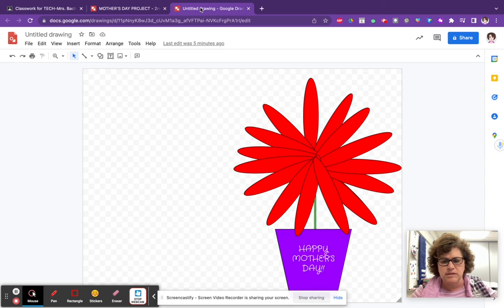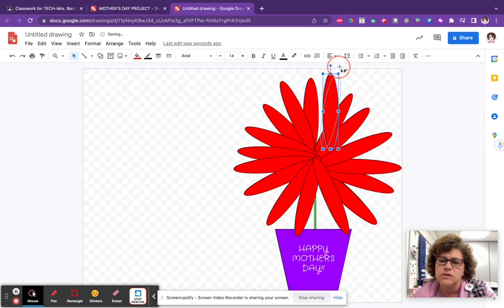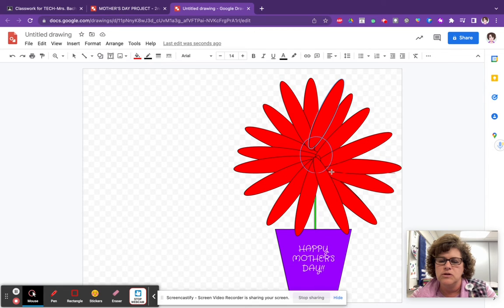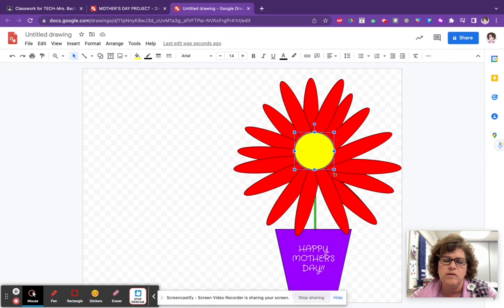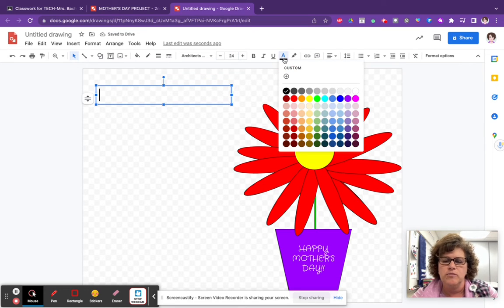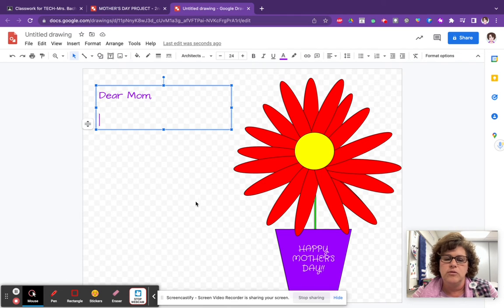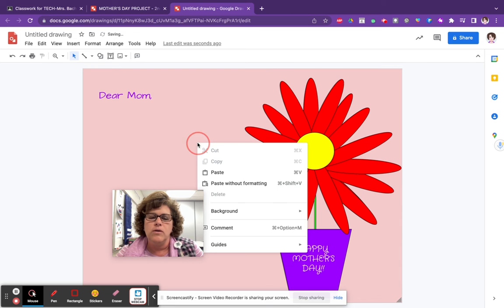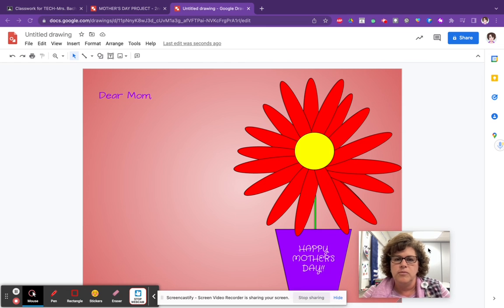2nd Grade Mother's Day Project